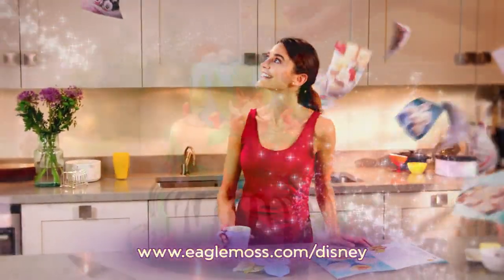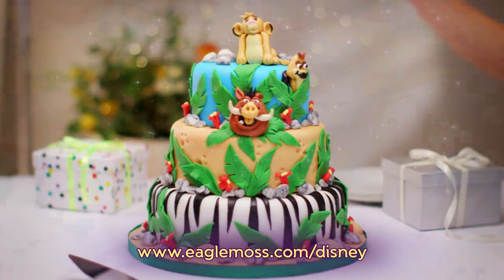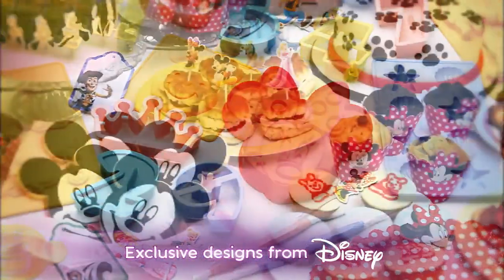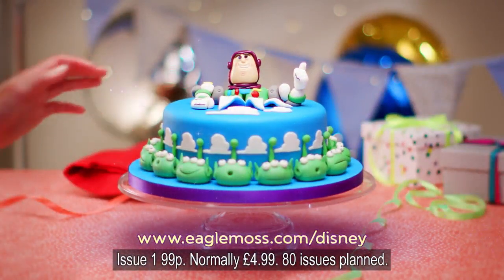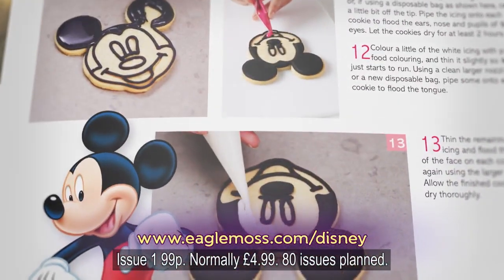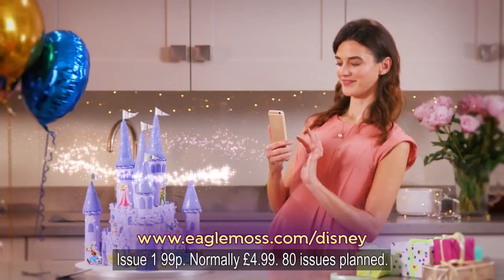Disney Cakes and Sweets September 2019 TV Commercial Voiceover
Voiceover for Disney Cakes and Sweets campaign aired on UK and Eire September 2019